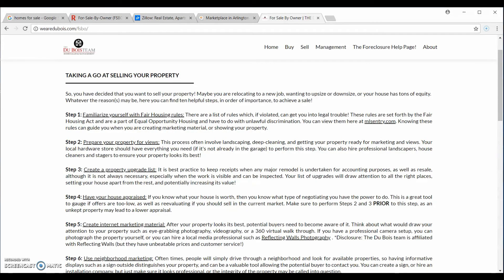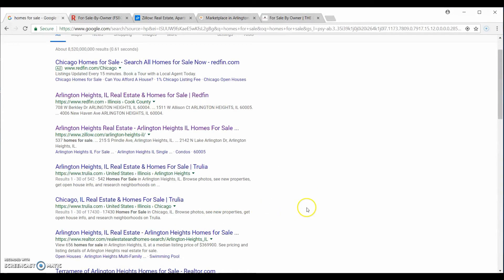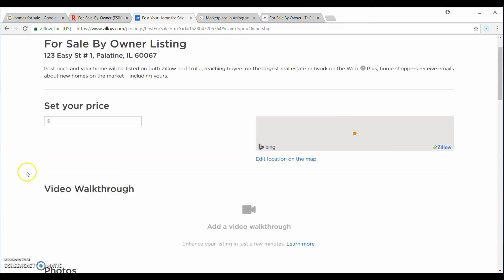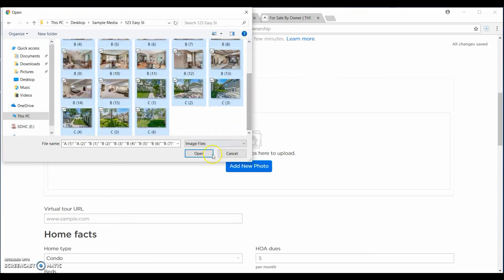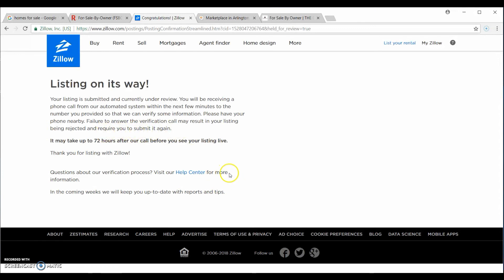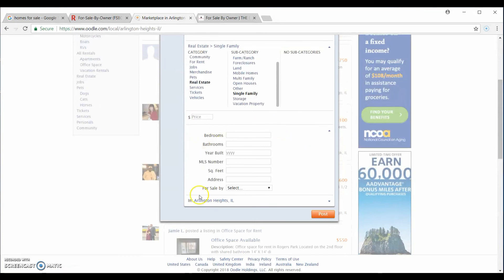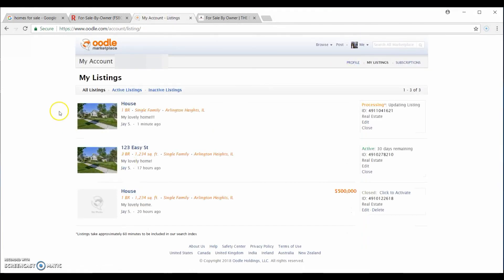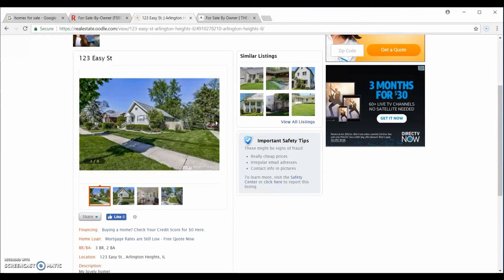How to Post Images to Sell Your House on Redfin and Zillow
Created by Reflecting Walls Photography and Media to answer the question "How can I post these images online to sell my property?"